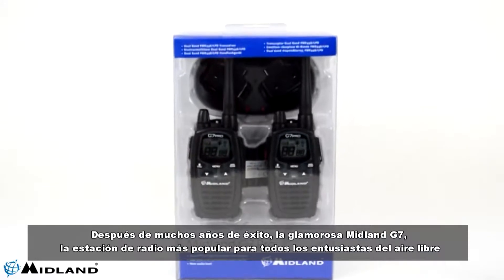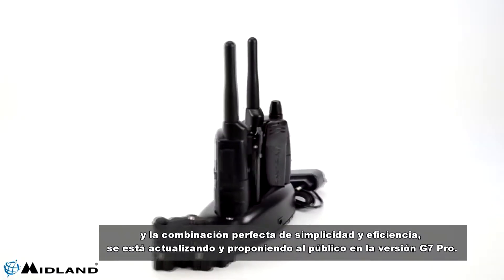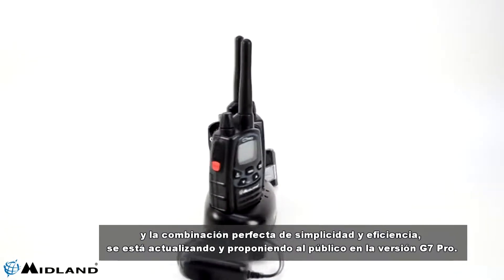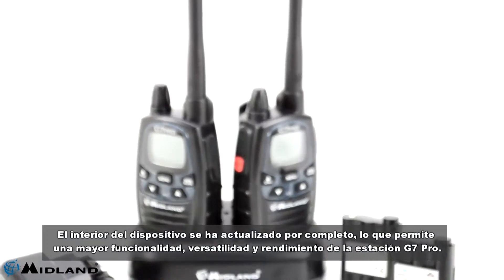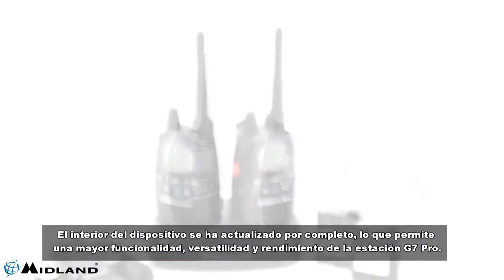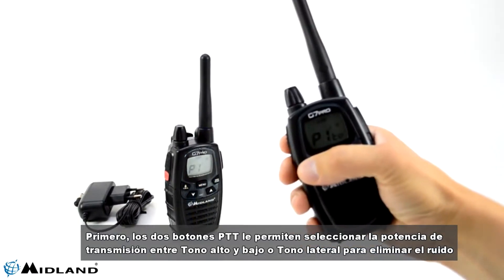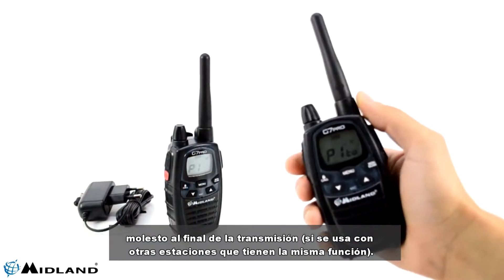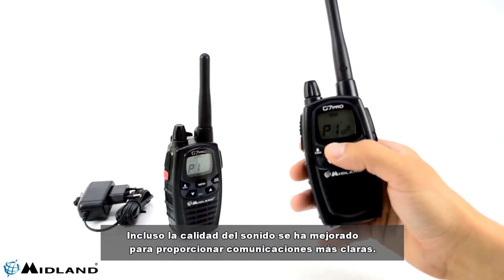Estación de radio PMR LPD portátil Midland G7 PRO NUEVO modelo con 2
Después de muchos años de éxito, la glamorosa Midland G7, la estación de radio más popular para todos los entusiastas del aire libre y la combinación perfecta de simplicidad y eficiencia, se está actualizando y proponiendo al público en la versión G7 Pro.
El diseño moderno es la primera novedad que llama la atención, así como el amplio tamaño de la nueva pantalla, lo que mejora considerablemente su visibilidad.
El interior del dispositivo se ha actualizado por completo, lo que permite una mayor funcionalidad, versatilidad y rendimiento de la estación G7 Pro.
Primero, los dos botones PTT le permiten seleccionar la potencia de transmisión entre Tono alto y bajo o Tono lateral para eliminar el ruido molesto al final de la transmisión (si se usa con otras estaciones que tienen la misma función). Incluso la calidad del sonido se ha mejorado para proporcionar comunicaciones más claras.